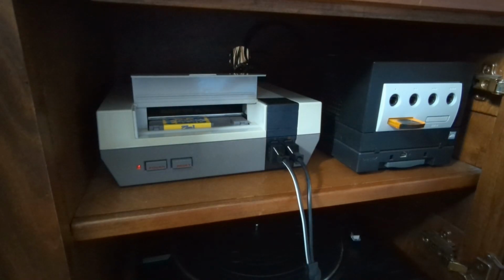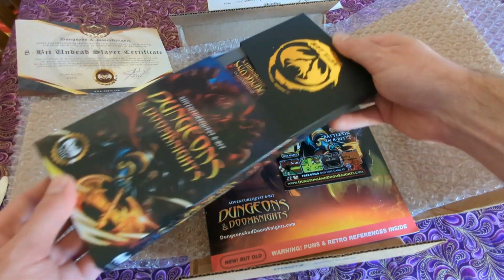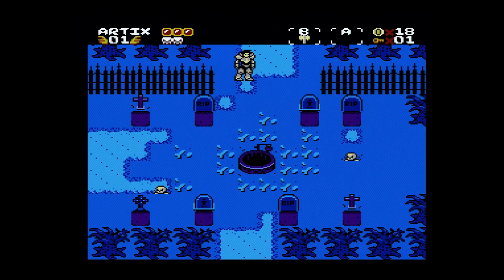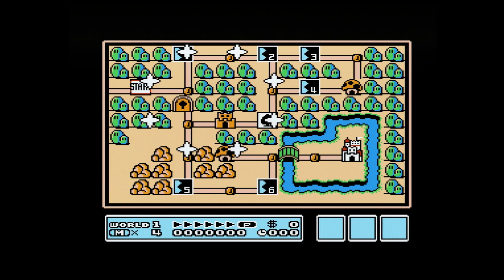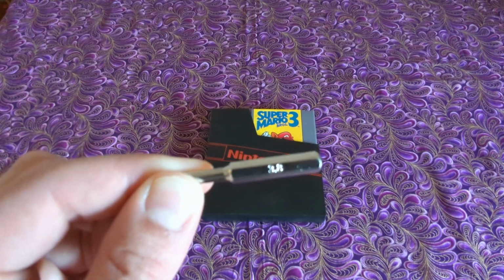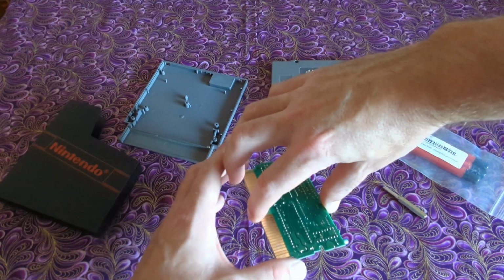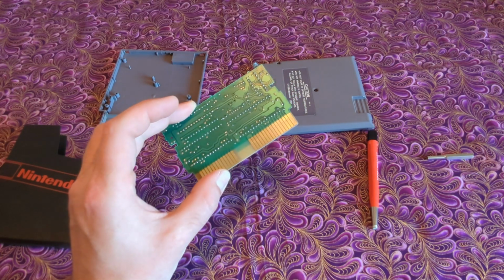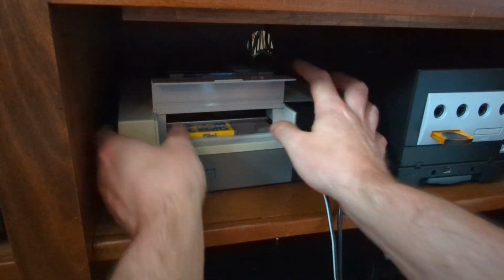Play Old NES Carts Like New in 2023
Quit blowing into your carts, you're only making it worse!
In this video I show you how to repair old carts and also suggest some fun ways to continue enjoying your old Nintendo Entertainment System.

Nintento Screwdriver Bit

Fiberglass Scratch Pen